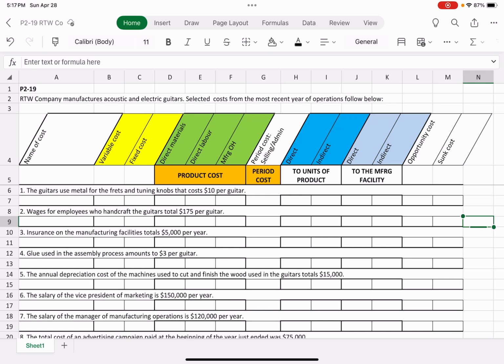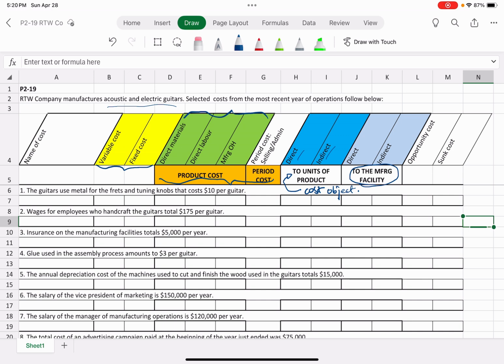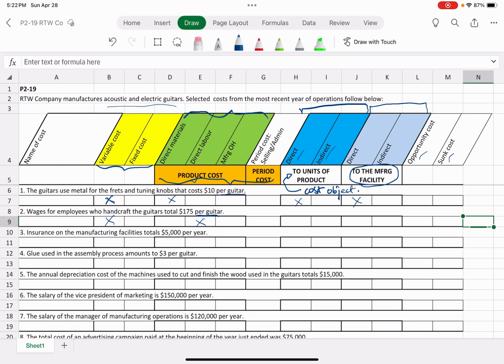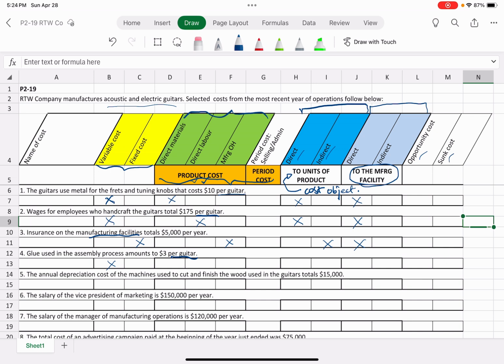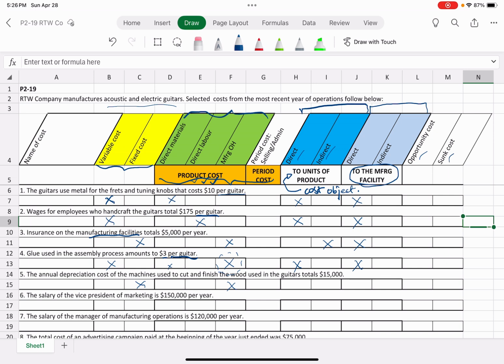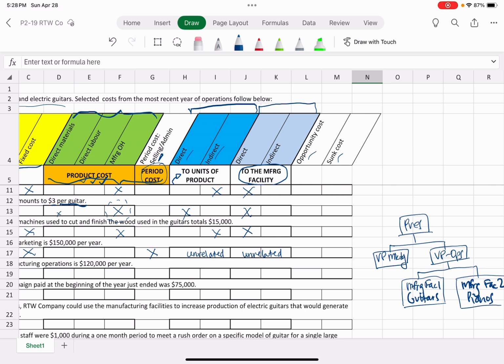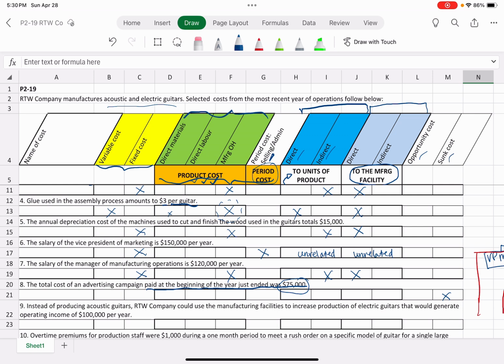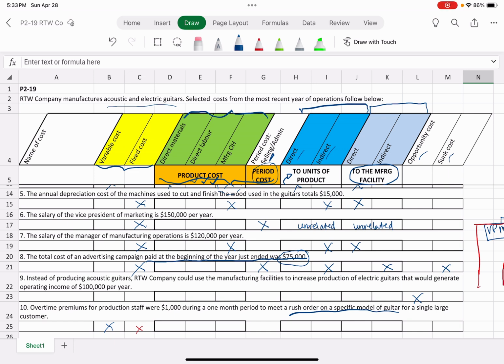ACCT2230 P2 19 take up